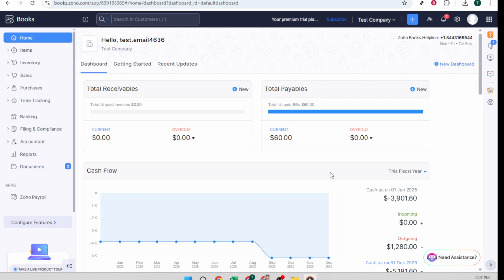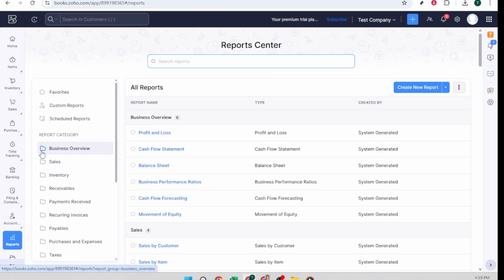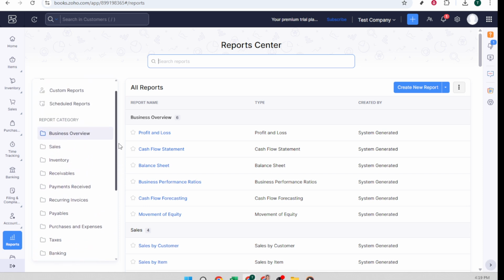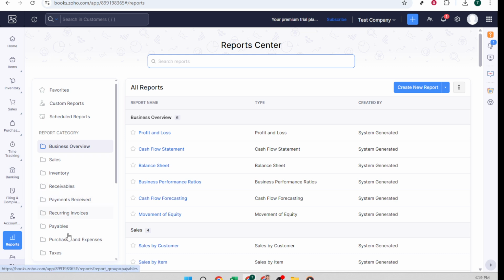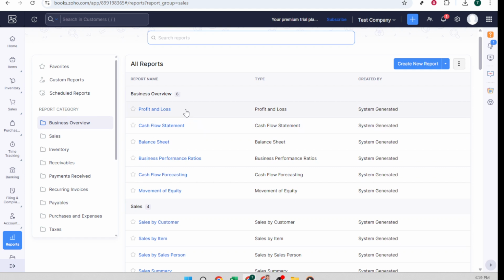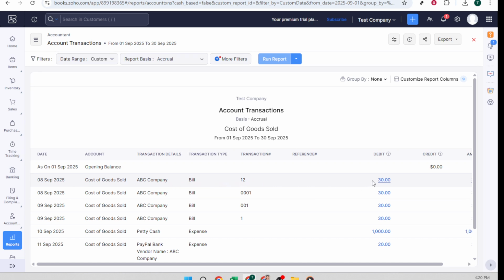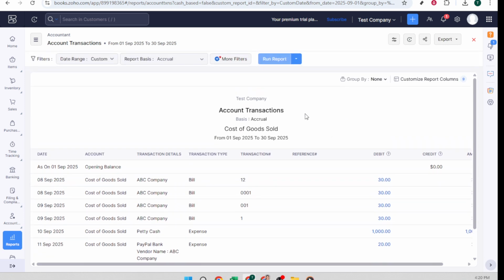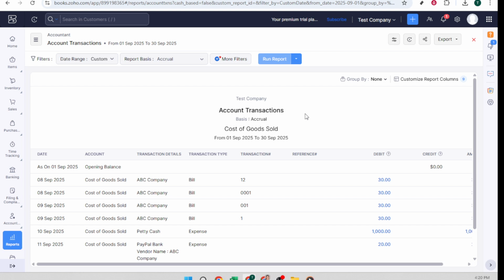How to Find Run Reports Zoho Books [2025 Guide]